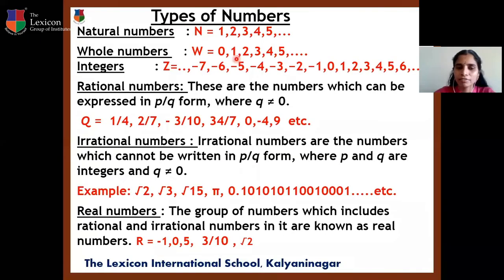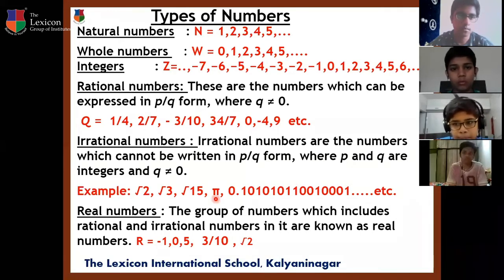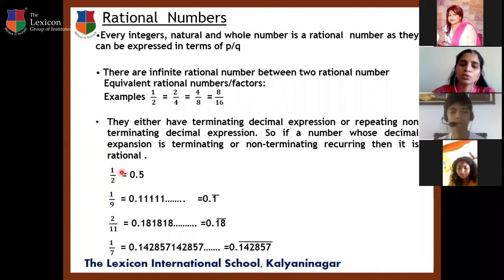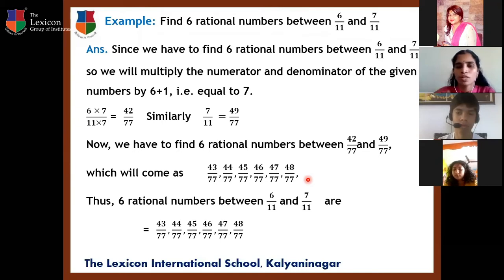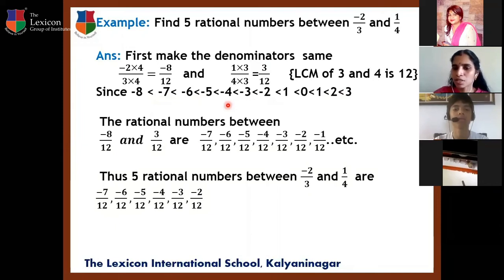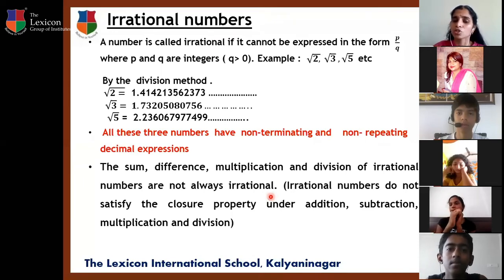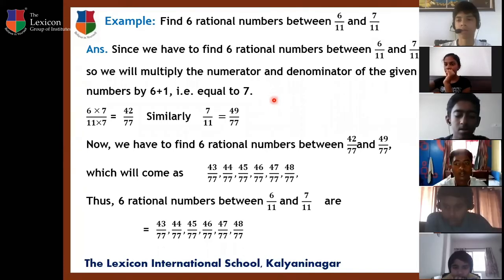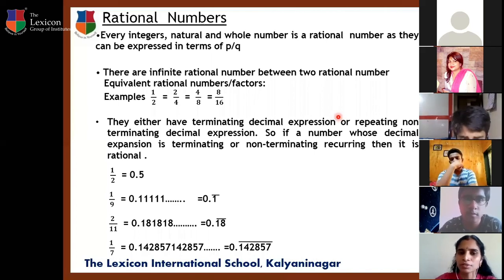Online Learning for The Lexicon Schools: CBSE Mathematics Class 9: Number System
The Lexicon Schools conducted this online session for the students of CBSE Class 9. The Mathematics Chapter of Number Systems was discussed in detail.

In this online session, the following sub-topics of the number system was discussed.

Rational Numbers
Irrational Numbers
Real Numbers and their Decimal Expansions
Representing Real Numbers on the Number Line
Operation on Real Numbers

The teachers also discussed several examples for an indepth understanding of the topics.